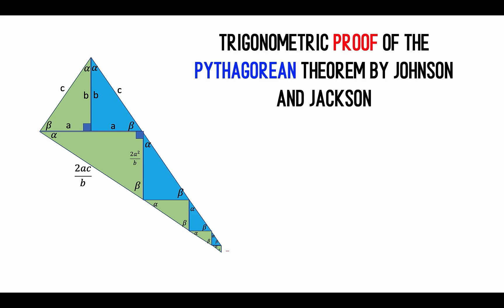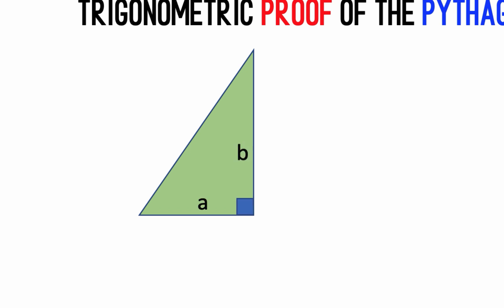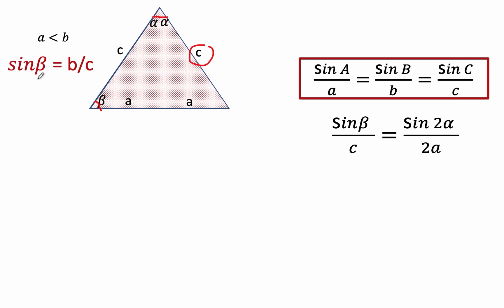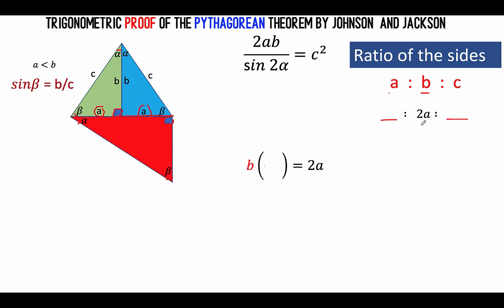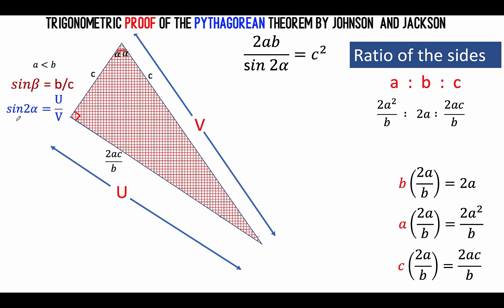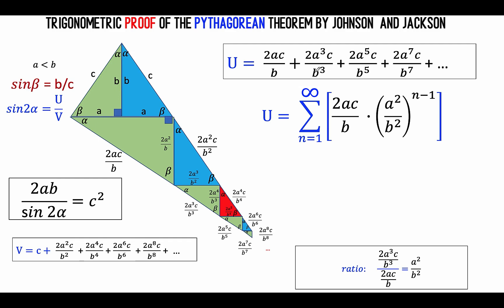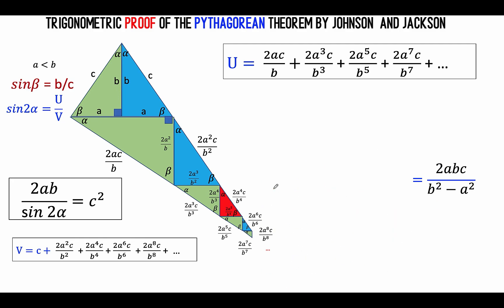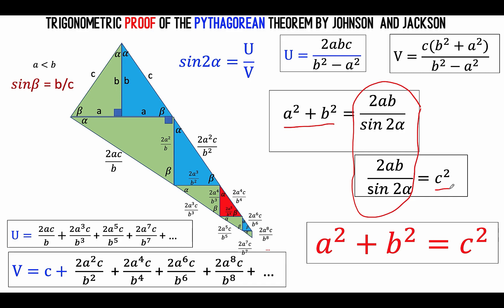How Two High School Students Prove the Pythagorean Theorem Using Trigonometry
It was believed that Trigonometric method to prove the pythagorean theorem will result in circular proof. However, two HS students prove that it can be done...